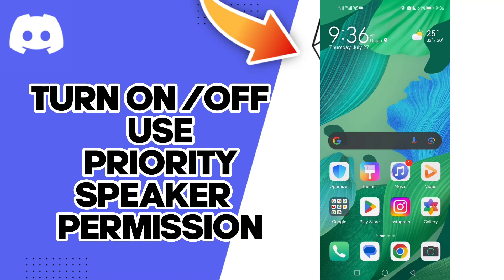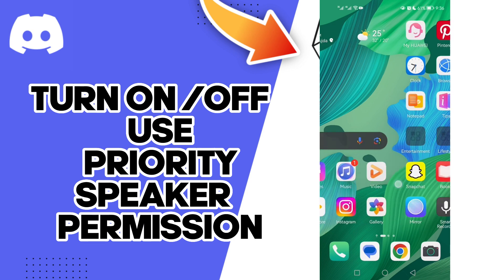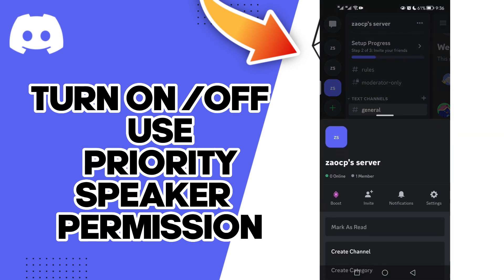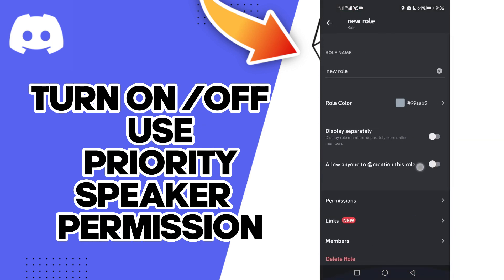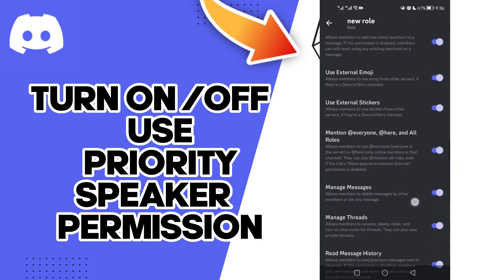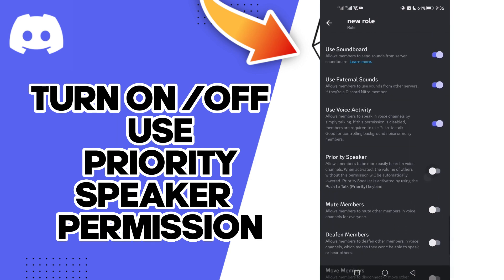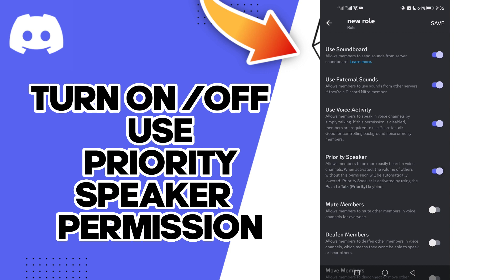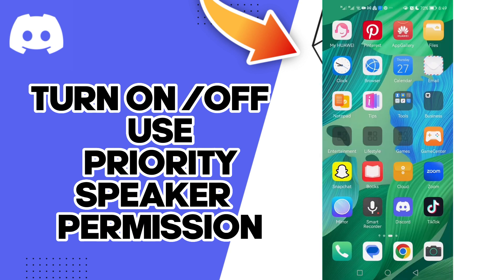How To Turn On Or Off Use Priority Speaker Permiss On Discord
in this video we discuss :